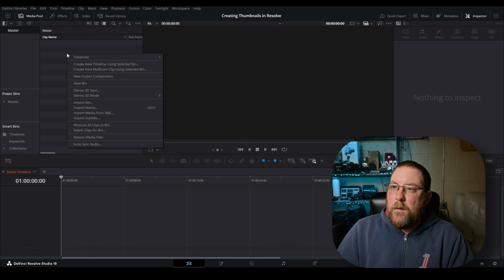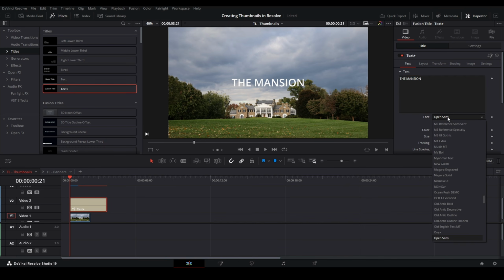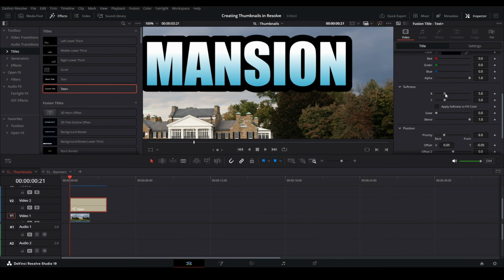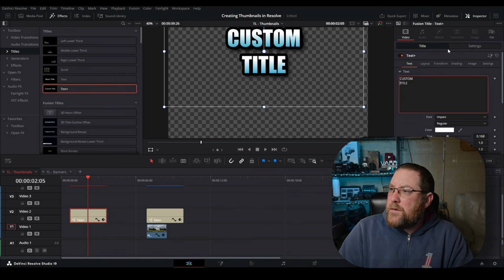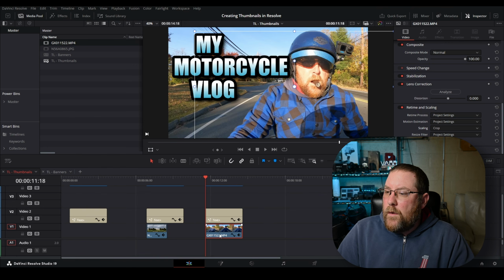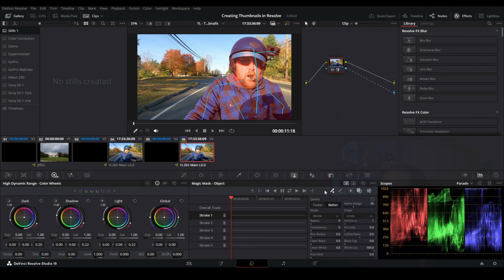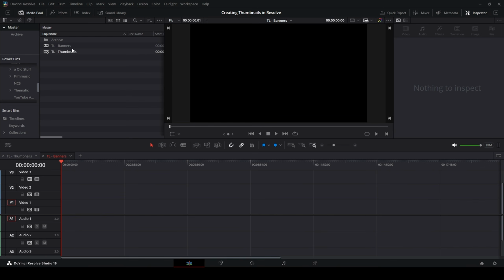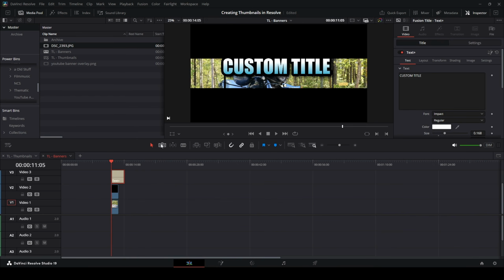Fast, Easy, and Attractive: Creating YouTube Thumbnails and Banners in Davinci Resolve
Today, we're creating YouTube thumbnails using Davinci Resolve!  I'll show you how to make your thumbnail style repeatable and FAST using Resolve, including some more advanced techniques to make your thumbnails more attractive to viewers.  We'll use the Text+ title effect, blur, and masking - both for the free and Studio versions of Resolve [Studio using Magic Mask, of course!]

Chapters00:00 Setting up Timelines02:03 Start Creating YouTube Thumbnails02:40 Using the Text+ Title05:45 Save the text for future use06:50 Saving the thumbnail07:18 More advanced thumbnails and Text+ settings08:45 Masking and layers10:10 Blurring10:31 Composite mode and opacity11:26 More repeatability with bins12:34 Creating a YouTube Banner